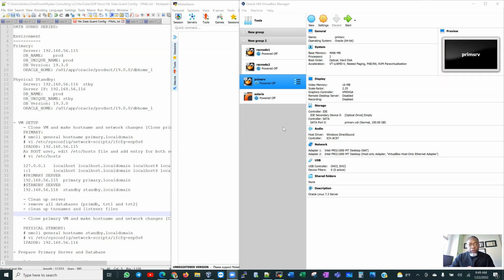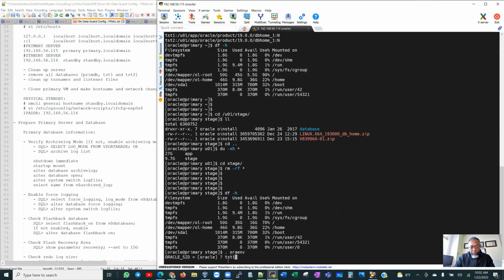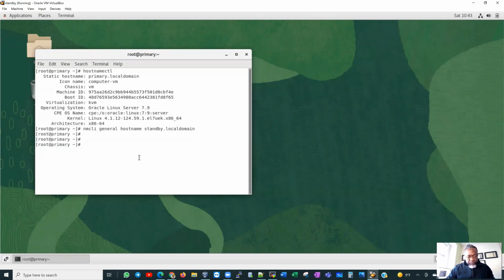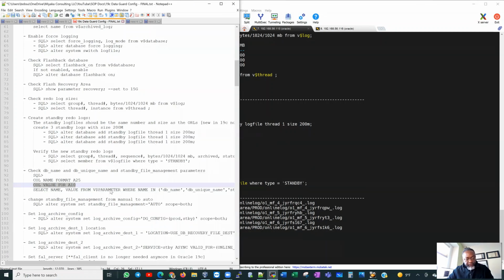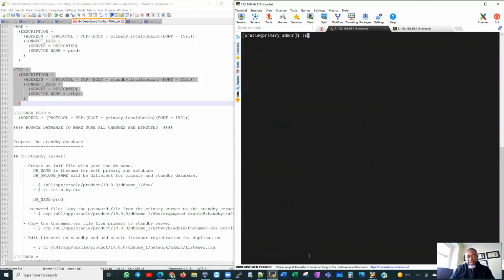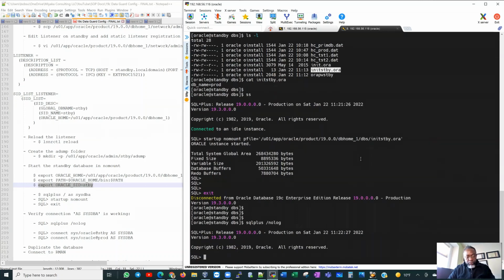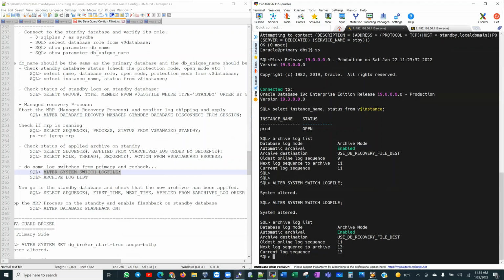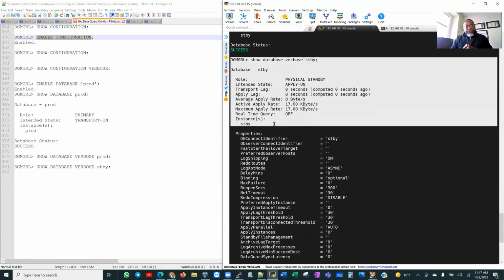Oracle Database 19c Step By Step Data Guard Configuration with Data Guard Broker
Oracle RAC Part 2: Clone VM, Configure Hostname and Network Settings